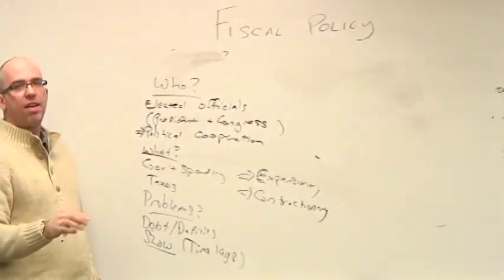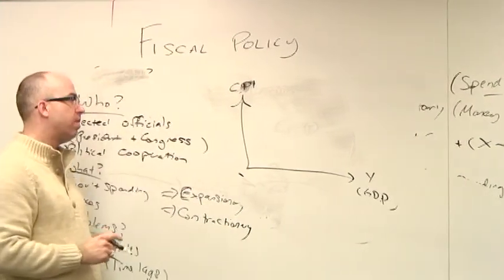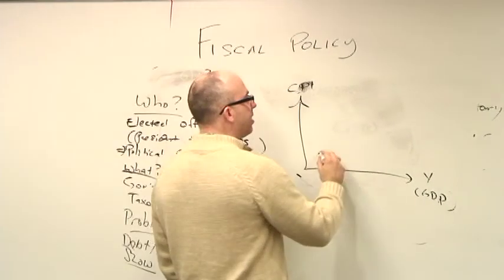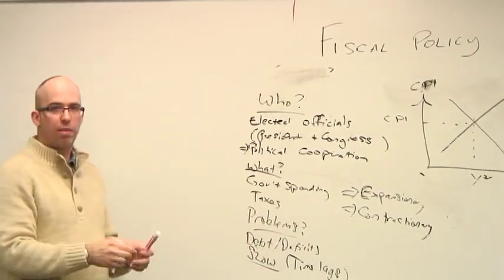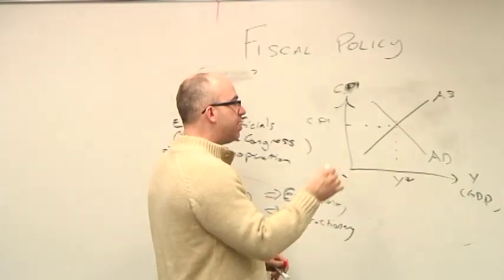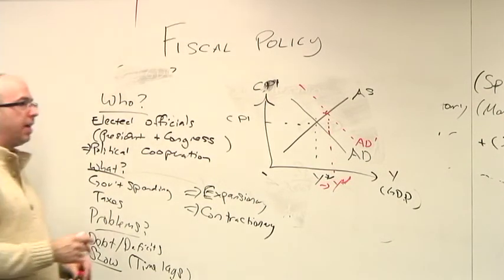NEIU ECON Lecture Series 9 (Part 4): Fiscal Policy and Aggregate Demand